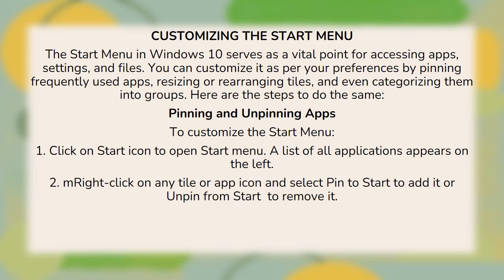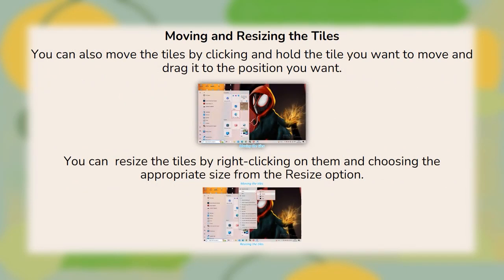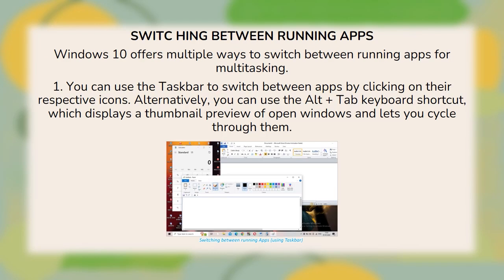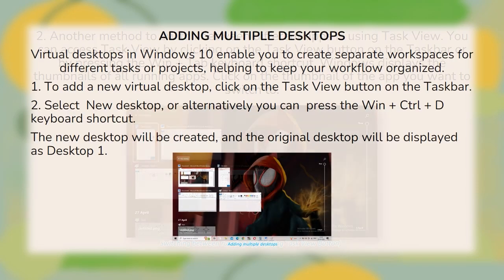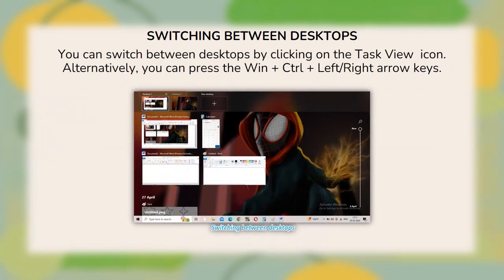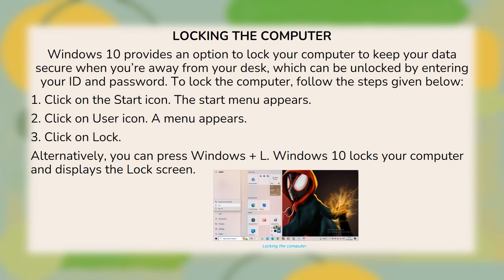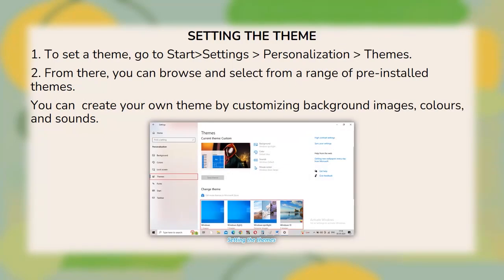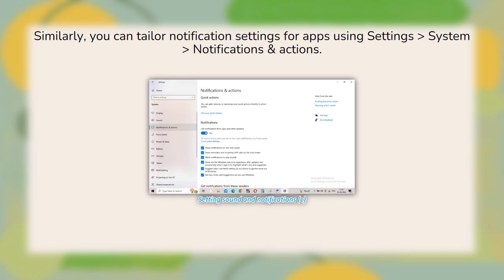Computer - 5 Chapter - 3,Mo